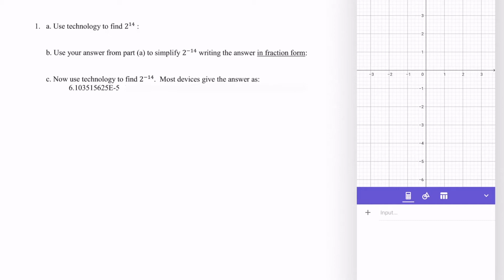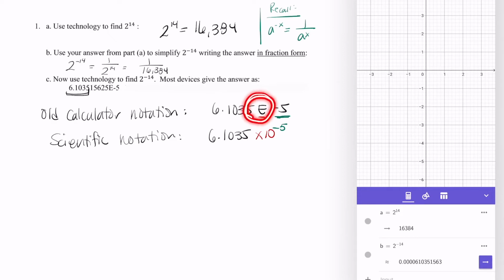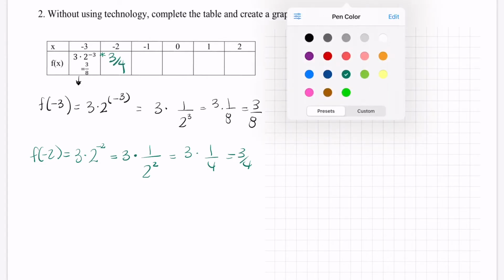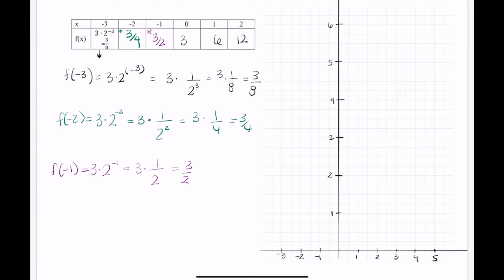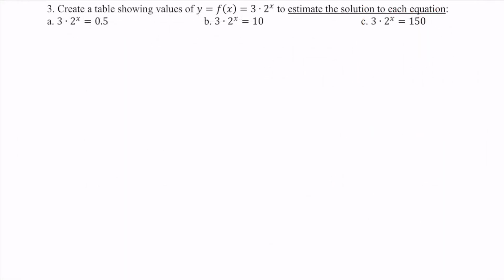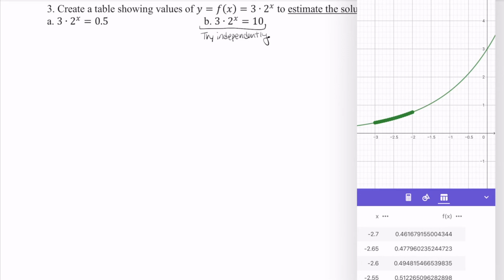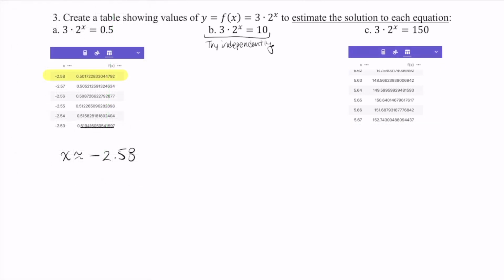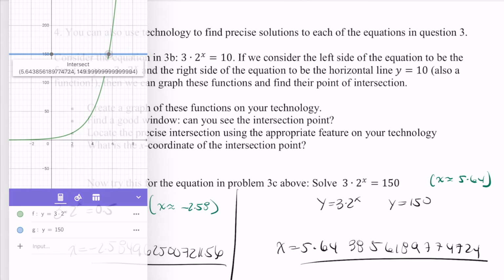U2A3: Guided Lecture